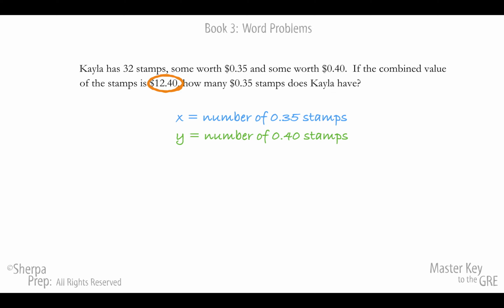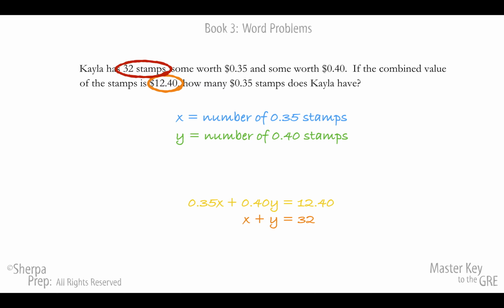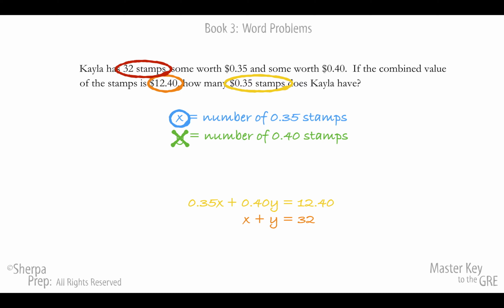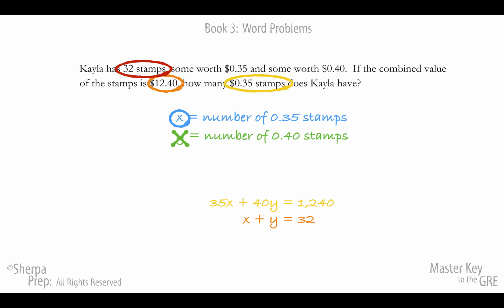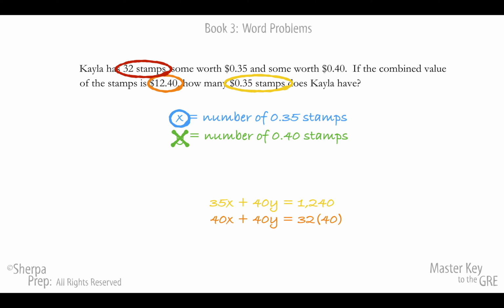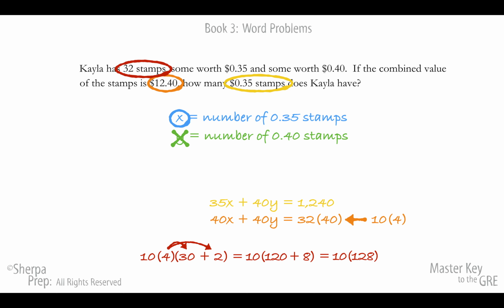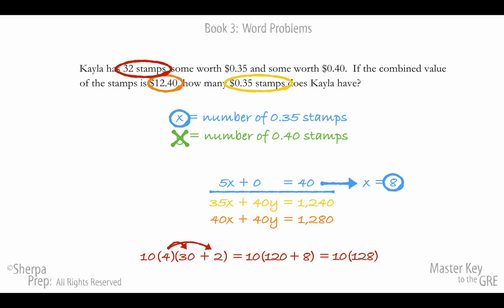Algebraic word problems practice problem solution #8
GRE Math algebraic word problem practice problem video solution.

More about this video coming soon.

Get the books:
Word Problems: Master Key to the GRE (Volume 3)

Master Key to the GRE: Set of 5 Math Strategy Guides